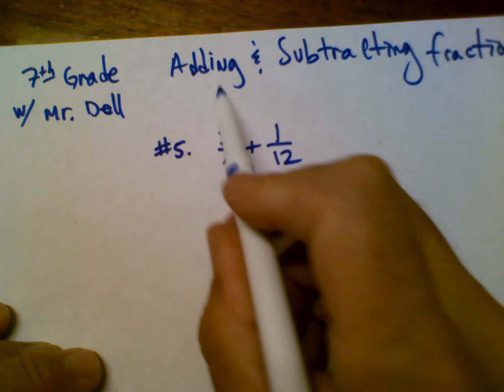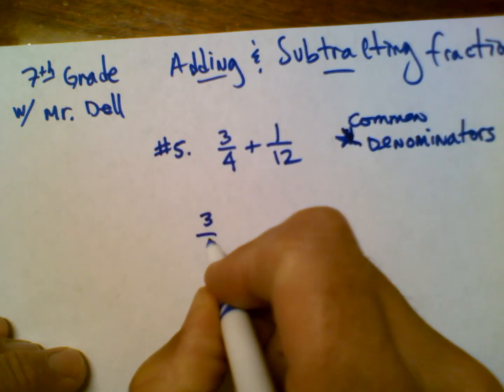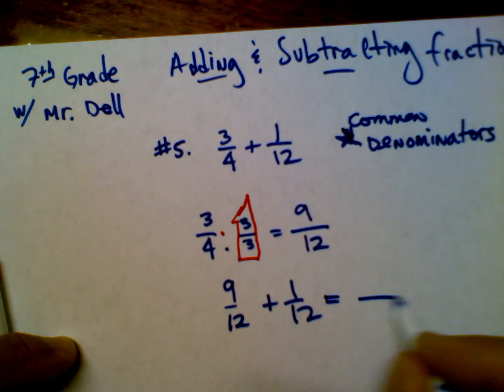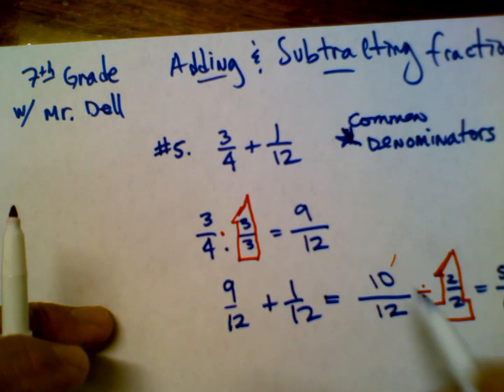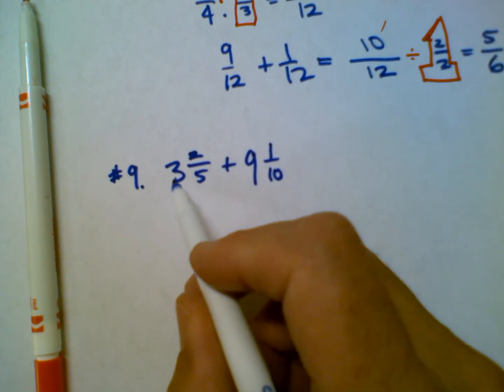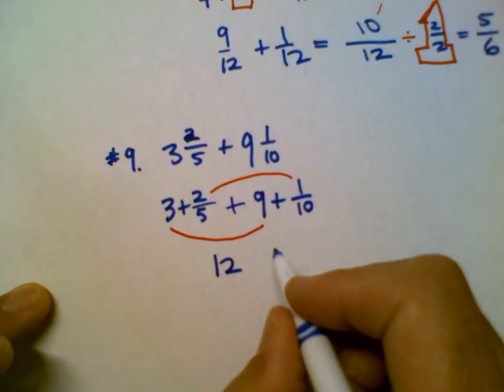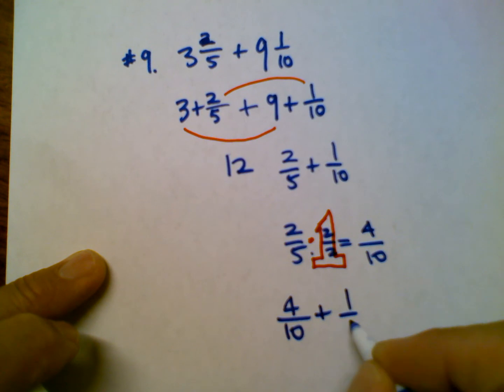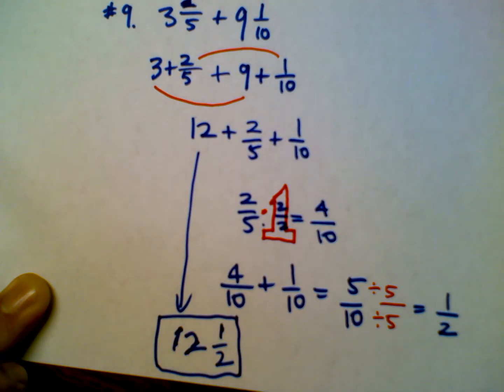Adding Fractions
Learn with Mr. Dell as he explains how to add fractions.